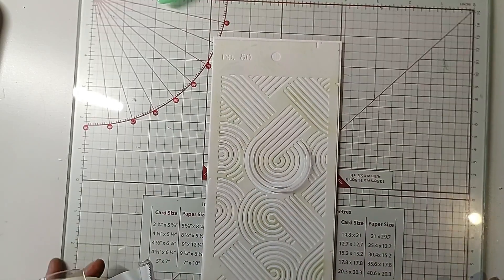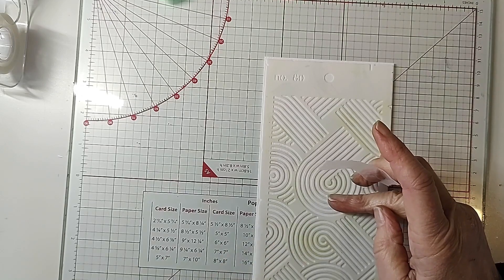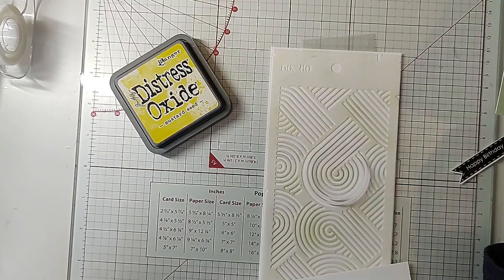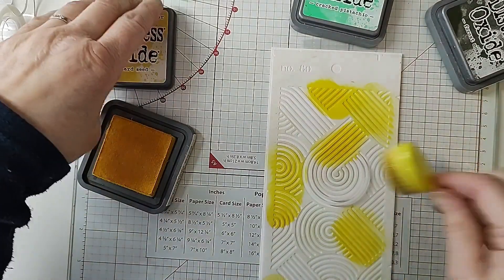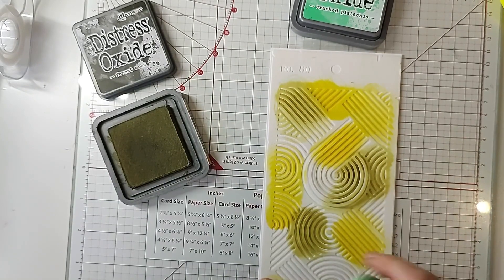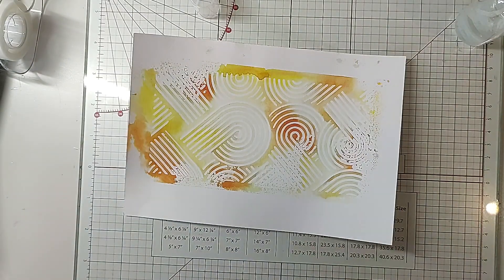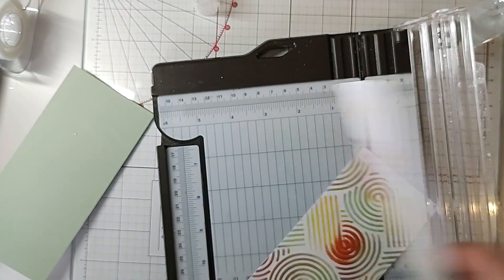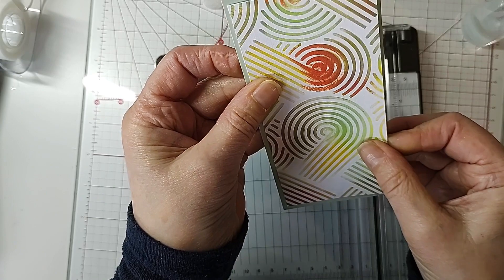Bold Backgrounds with Gummiapan Stencil No:80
Hey folks, I got some new dies and stamps from Gummiapan and today I am using Stencil no:80 to make backgrounds
Card 1 is simply inked background through the stencil with Distress Oxides
Card 2 is I add water to the stencil (before I clean it) and take a print
There's lots of things you could do with the stencil but these are just a mere couple I have done!
I hope you enjoy the video, please let me know what you think in the comments, it's always nice to hear what folks think, thank you to all of you who already do this :)

See soon with some more Gummiapan Projects
Sx